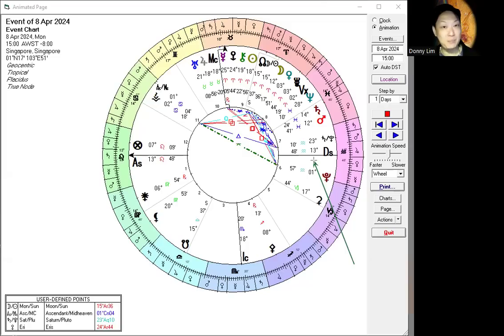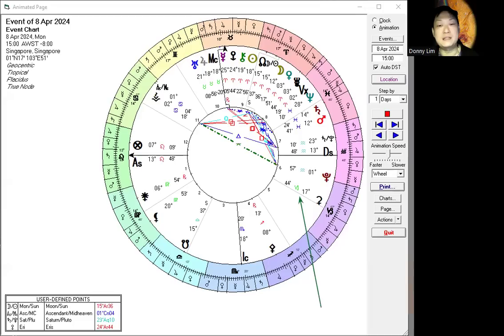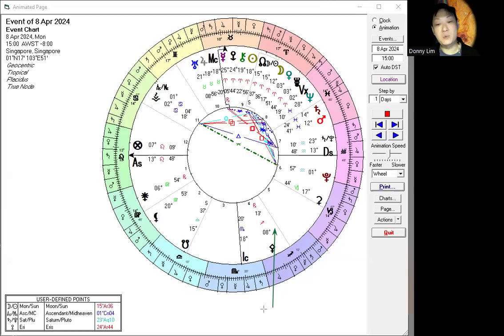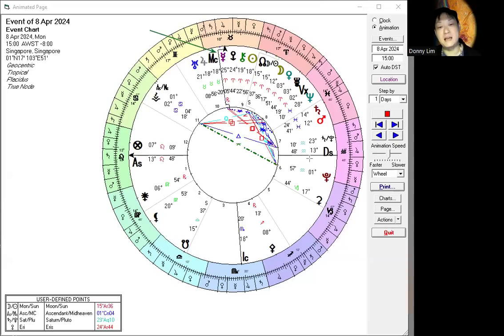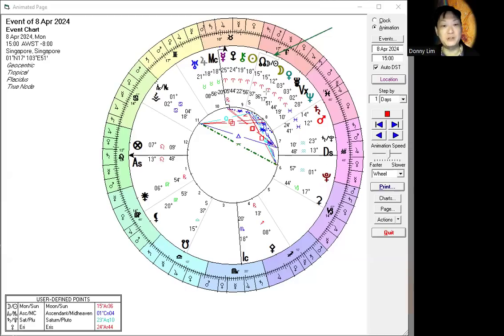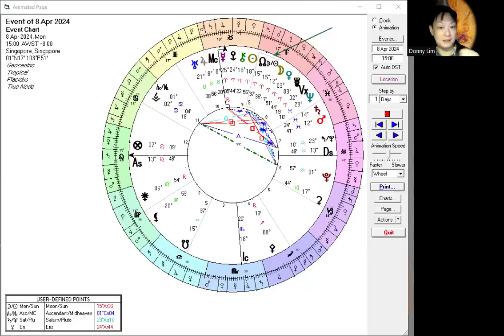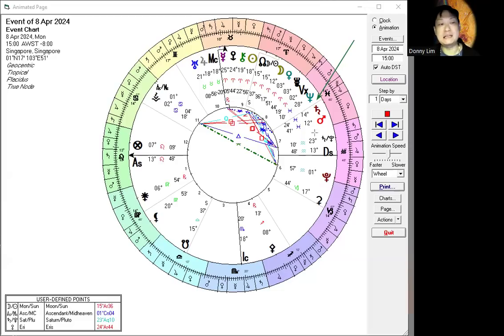Derivative Houses Part 8 / 13 - Derivatives of the 7th House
♥️♥️♥️ Member Shout-Out: Thank you  Jessica Talamantes for joining this channel as a Member in the Cosmic Lighters tier ♥️♥️♥️
So what does this series aim to convey?
In our lives, we never meet somebody by chance. There is always a cause for the existence of lunatics, eccentrics, optimists, pessimists, opportunists, idealists, or realists in our life. Their characters have been preserved throughout time and may be found in our charts. There is no such thing as a coincidence; we meet people for a reason, just as you have read this paragraph to the end.